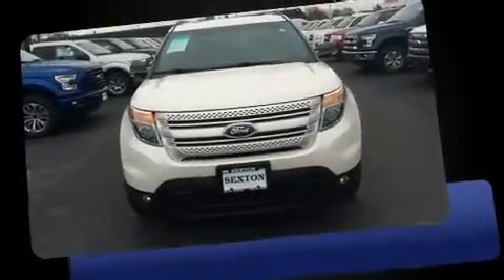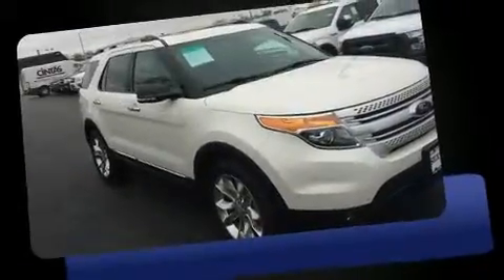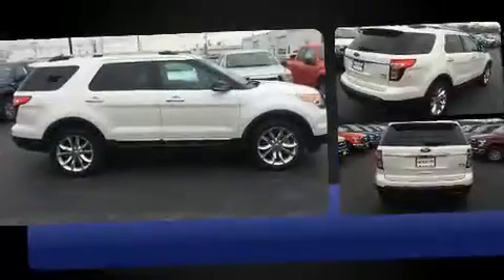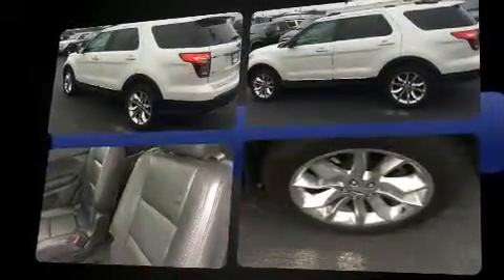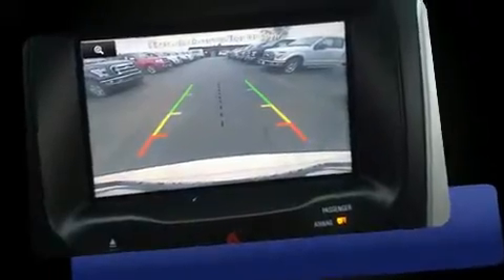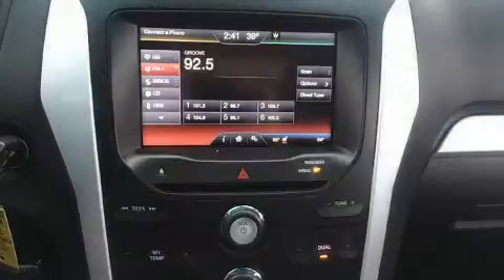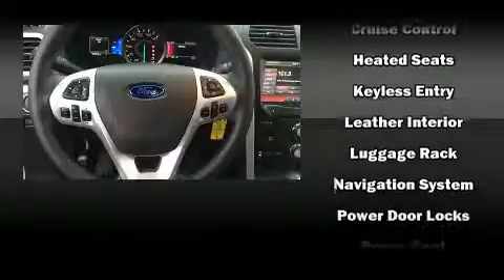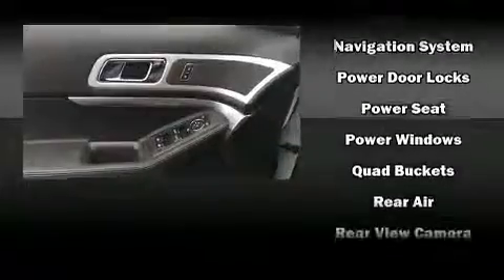2015 Ford Explorer XLT in Moline, IL 61265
Sexton Ford
3802 16th Street

Load your family into the 2015 Ford Explorer. It features an automatic transmission, 4-wheel drive, and a 3.5 liter 6 cylinder engine. It distinguishes itself from the competition with features such as: front and rear reading lights, power front seats, tilt steering wheel, turn signal indicator mirrors, power windows, an overhead console, and air conditioning. Third row seats provide an even greater maximum passenger capacity. Ford also prioritized safety and security by including: dual front impact airbags with occupant sensing airbag, front SIDE impact airbags, traction control, a security system, and 4 wheel disc brakes with ABS. Brake assist technology provides extra pressure when applying the brakes. We know that you have high expectations, and we enjoy the challenge of meeting and exceeding them! Please don't hesitate to give us a call.